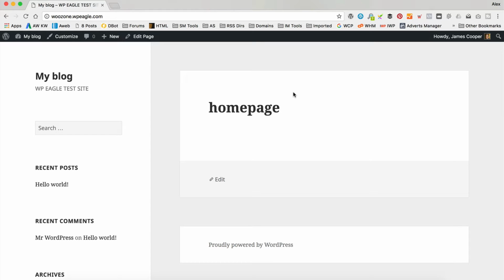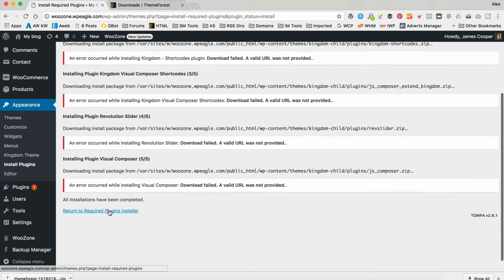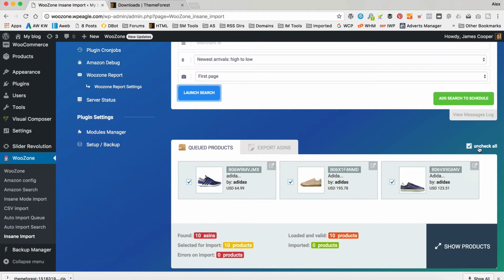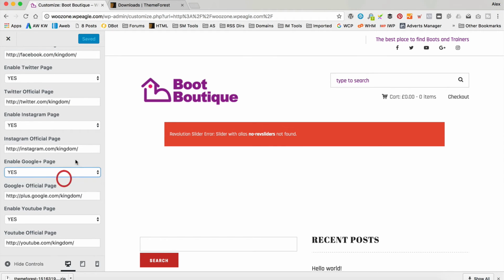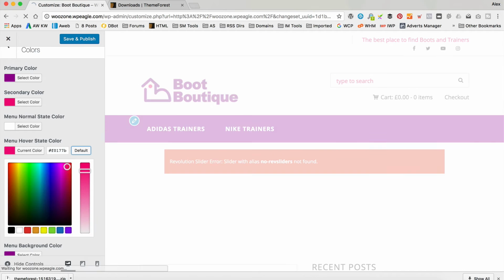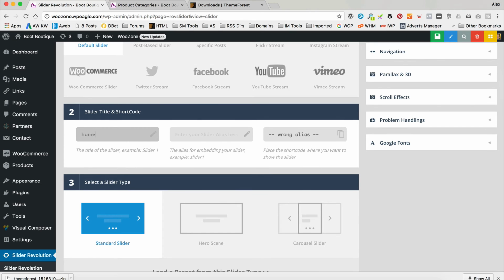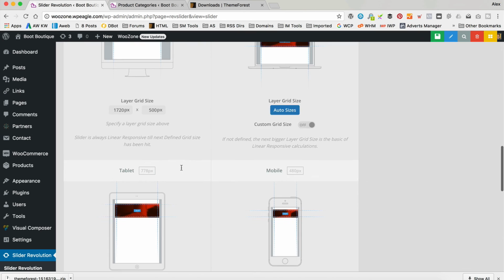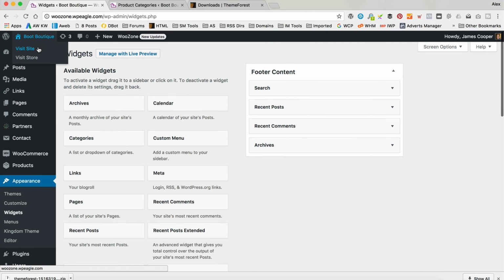Installing and Configuring KINGDOM version 3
Here's the timings and what's covered in this video:

Downloading and installing the theme: 02:00
Installing the required plugins: 04:41
Importing some products and setting up categories: 06:50
Adding your logo: 09:27
Configuring the top bar: 10:10
Setting your site name and tagline: 10:26
Adding a Favicon/site icon: 10:32
Social Media Links: 11:08
Setting the site fonts: 11:29
Setting the homepage: 12:19
Adding the Main menu: 12:44
Setting the site colours: 13:33
Adding elements to the homepage: 15:50
Creating and adding the revolution slider: 19:52
Footer and Partner logos : 22:29